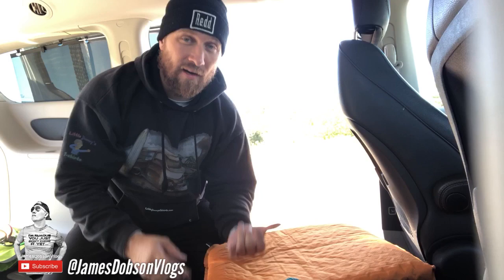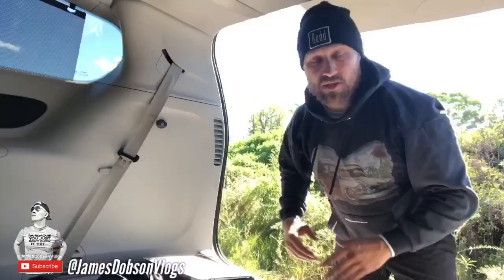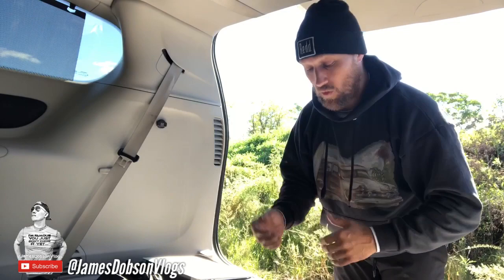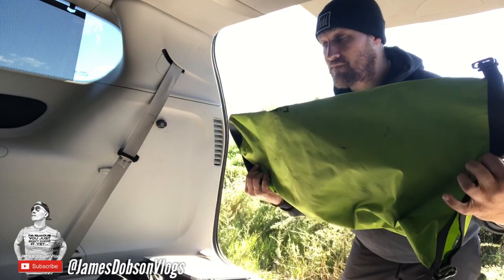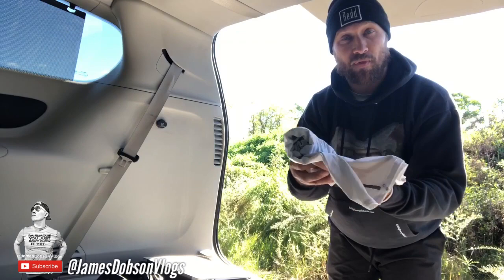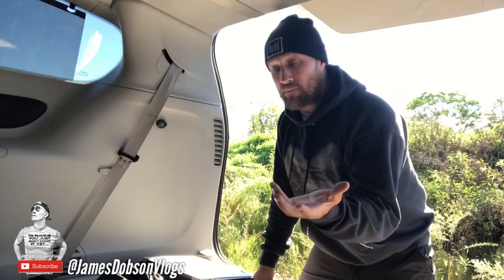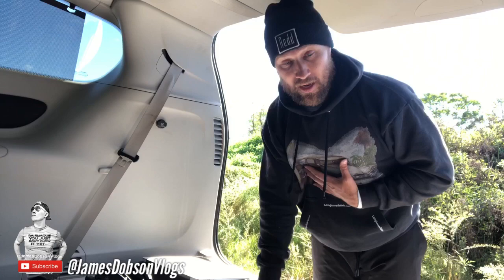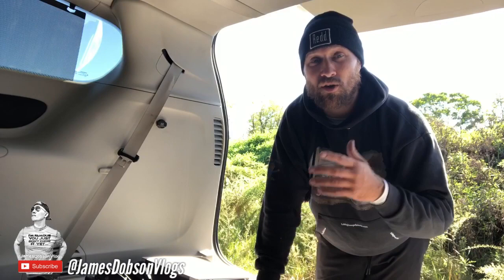What to Bring on Bicycle Tour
Here’s all the stuff I currently have and what I’m getting rid of to get lighter, so that I can ultimately be more efficient.